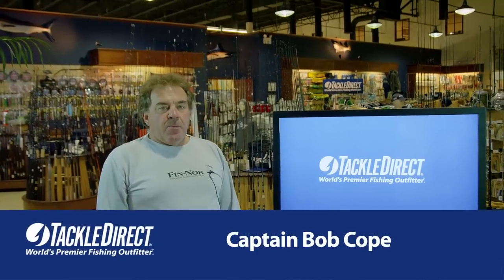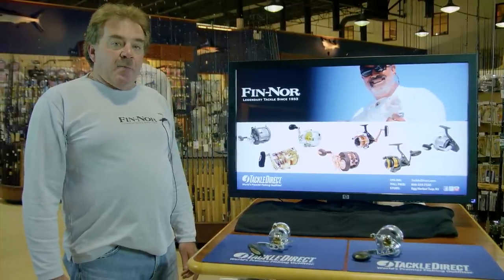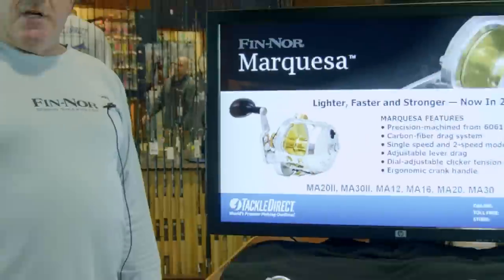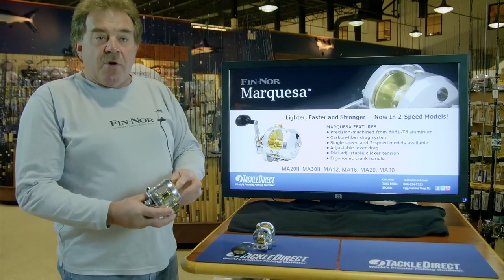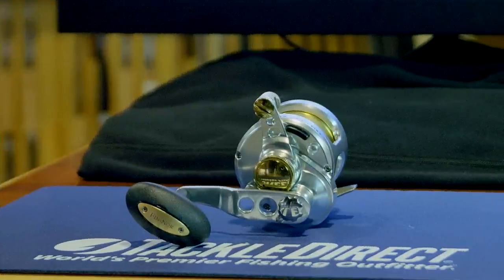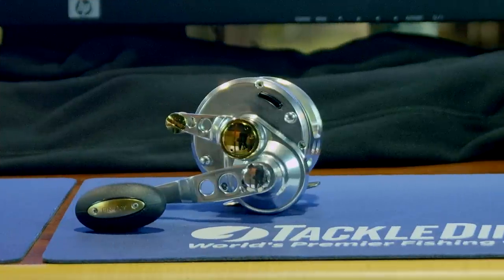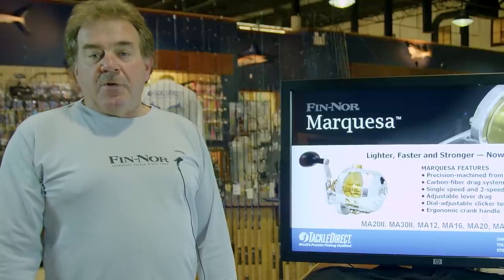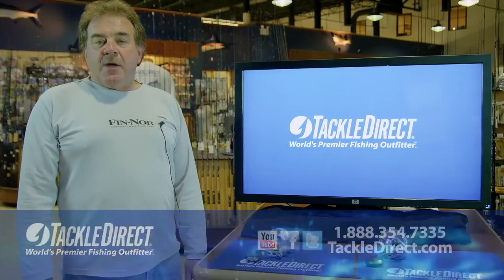Fin-Nor Marquesa Lever Drag Reels at TackleDirect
Capt. Bob Cope discusses the advantages and features of the Fin-Nor Marquesa lever drag reels in the TackleDirect Flagship Retail Store in Egg Harbor Twp., NJ.